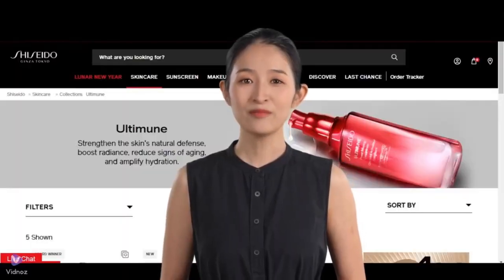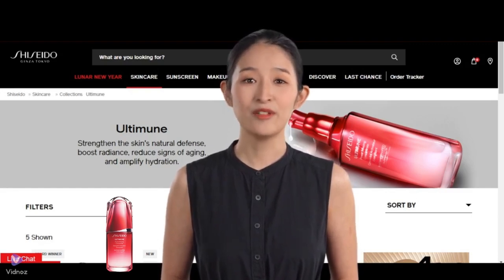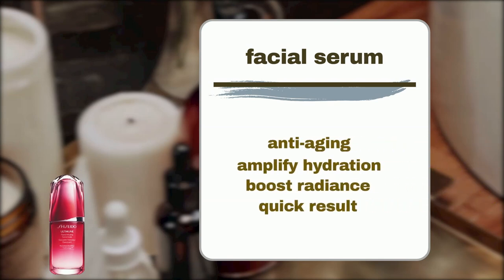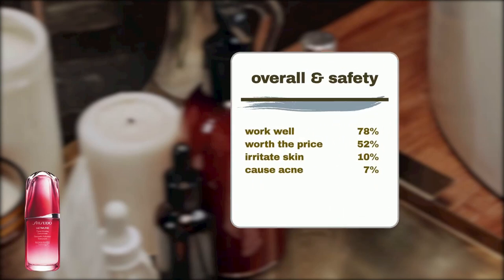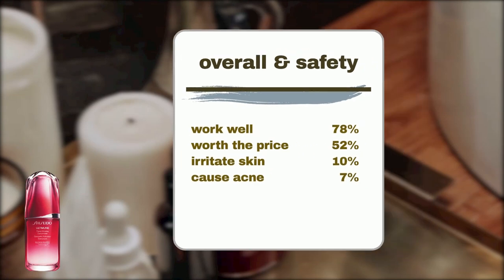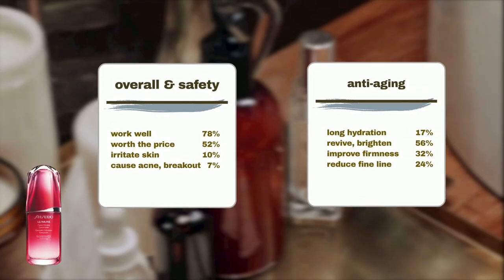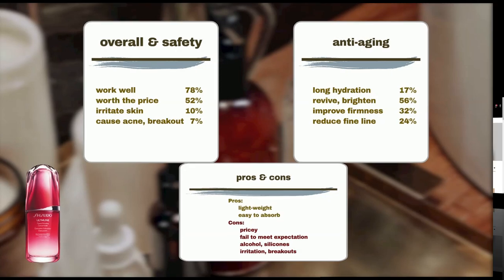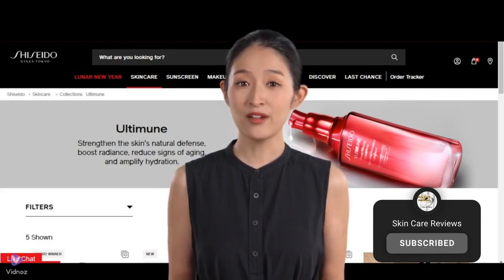Combating Aging with Shiseido Ultimune: Does It Really Work?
Discover the iconic Shiseido Ultimune Power Infusing Concentrate, the epitome of luxury skincare and brand bestseller. Sephora shoppers offer their insights into this renowned serum in our honest review. Is it truly the skincare miracle it claims to be? Delve into its ingredients and performance as we guide you through informed skincare decisions. Begin your journey to flawless skin with Shiseido Ultimune Power Infusing Concentrate today!

0:00 intro
0:39 overview
1:20 user review